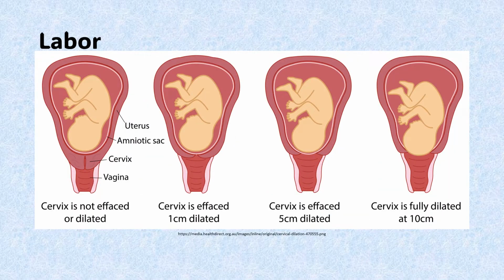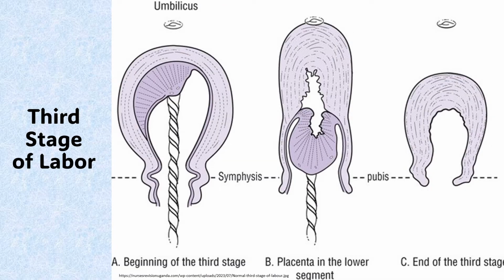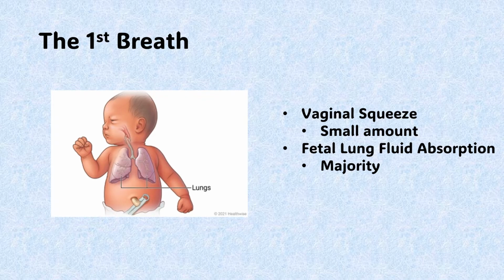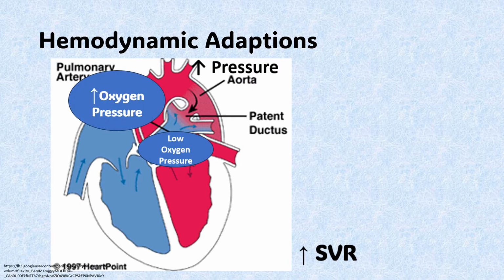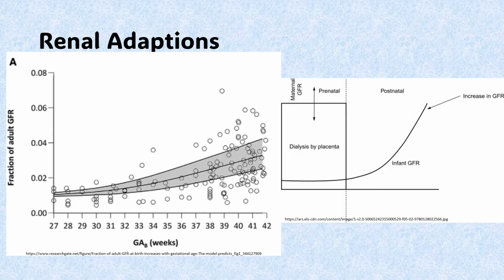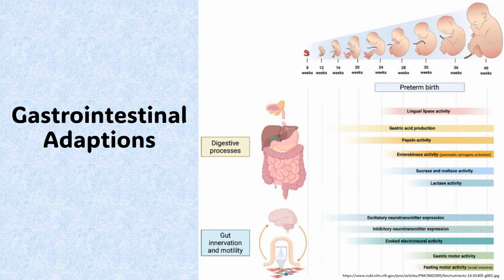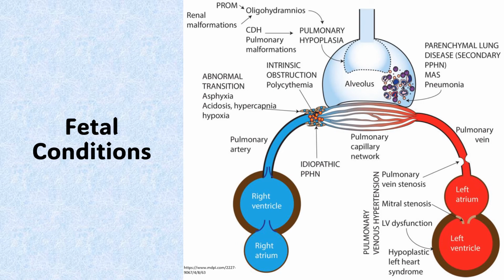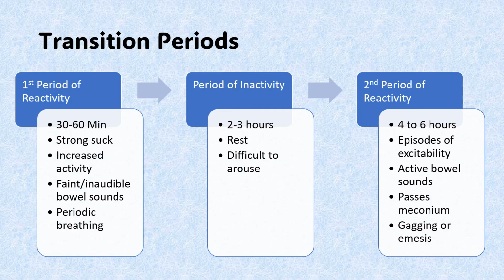Transition to Extrauterine Life - Advanced Concepts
Get my book and learn faster with AI:

Preparing for your neonatal certification exam?